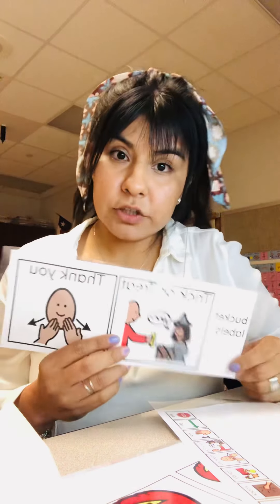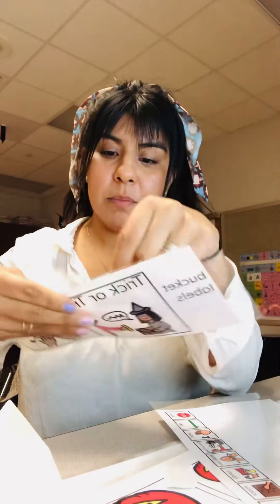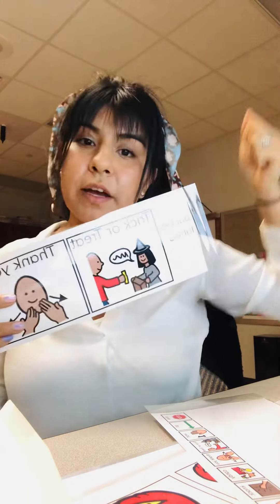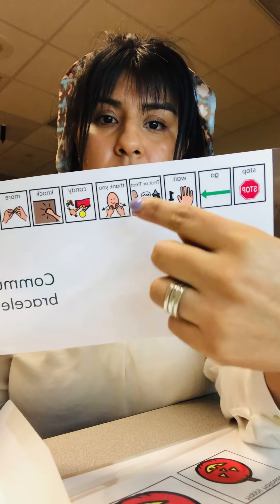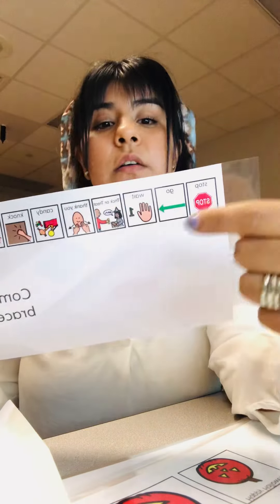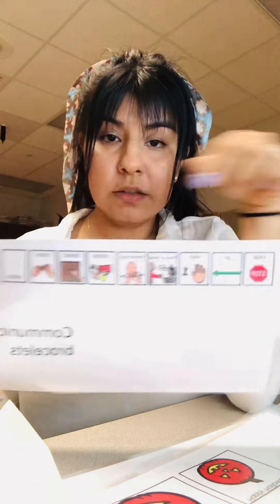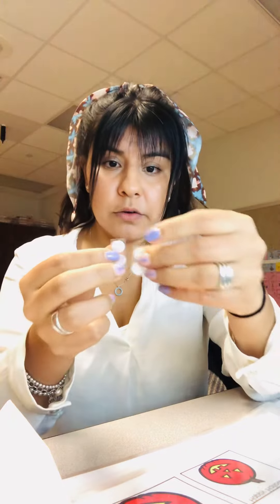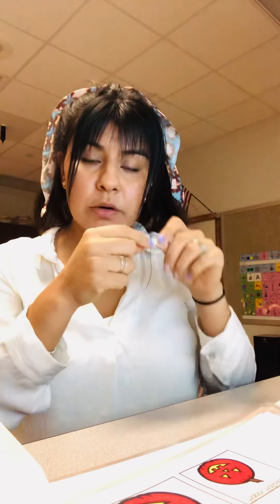Assistive Technology—October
Explanation of how to incorporate AT (assistive technology) and core words into your daily routines and family traditions!